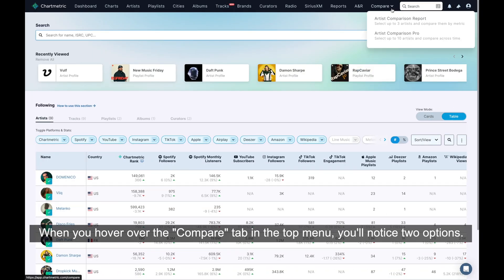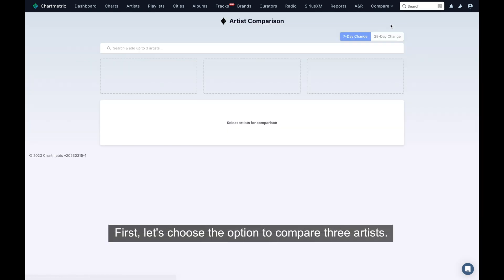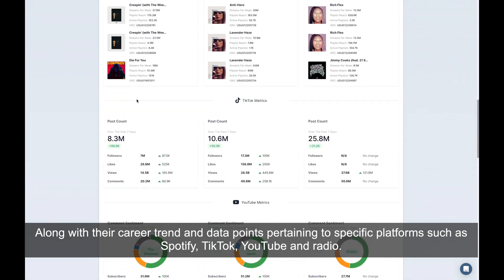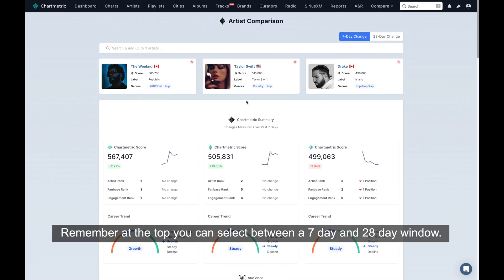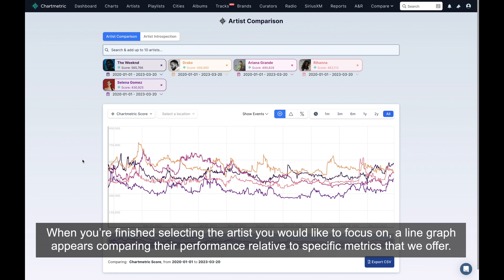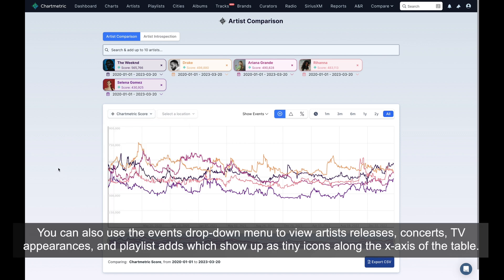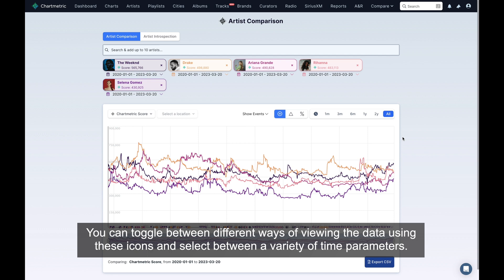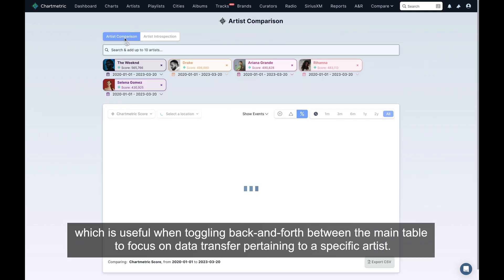Chartmetric - Compare Artists Tool (Tutorial)